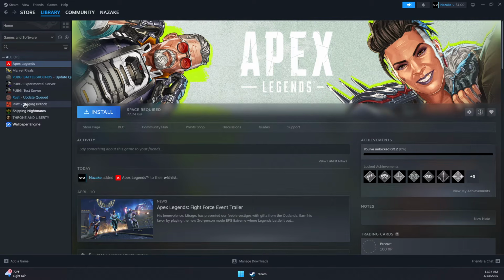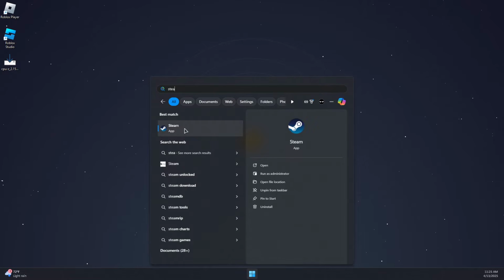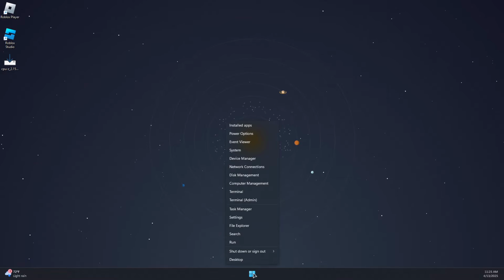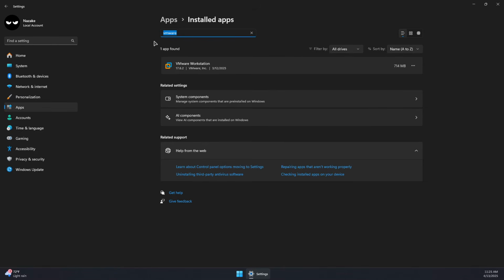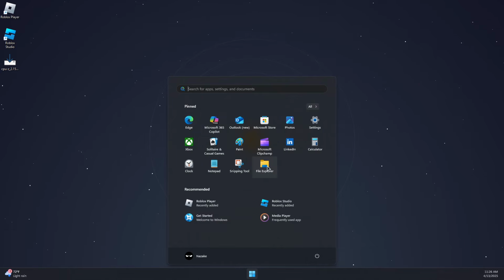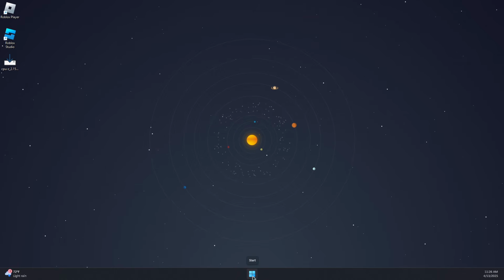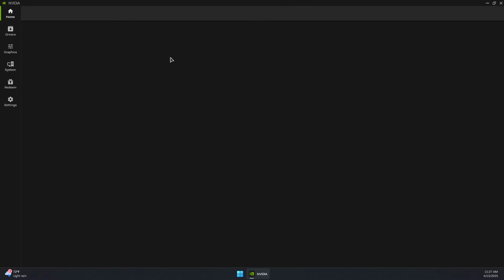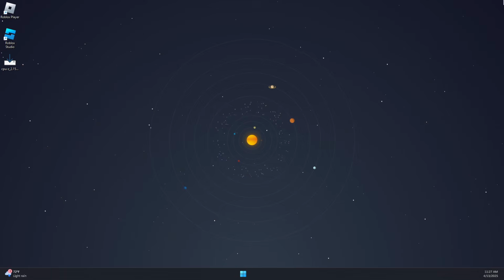How to Fix Apex Legends "Badware Detected" or "Integrity Error" (0x8000002)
Getting the “Badware Detected” or “Integrity Error (0x8000002)” message when launching Apex Legends? This frustrating error usually points to security software conflicts, corrupted game files, or anti-cheat issues. In this quick and easy guide, we’ll show you how to fix it step by step so you can get back into the game.

We’ll cover verifying game files, handling antivirus exclusions, and repairing anti-cheat services to eliminate the 0x8000002 integrity error completely.